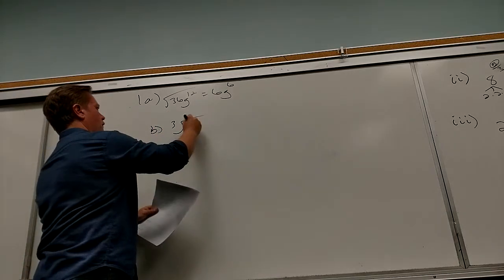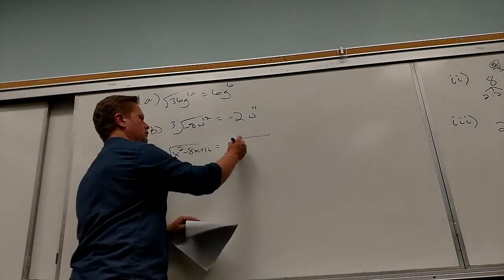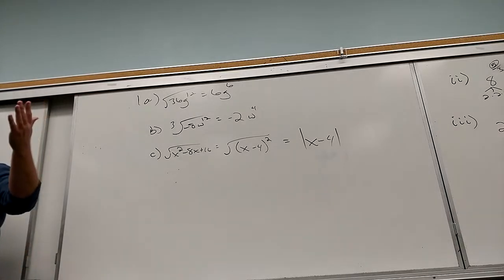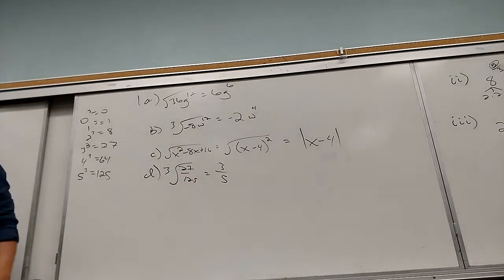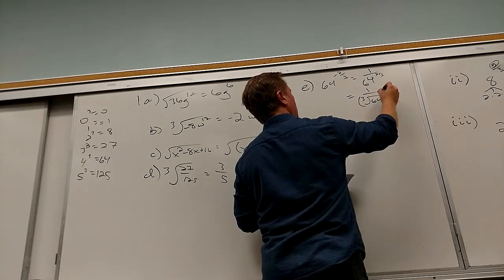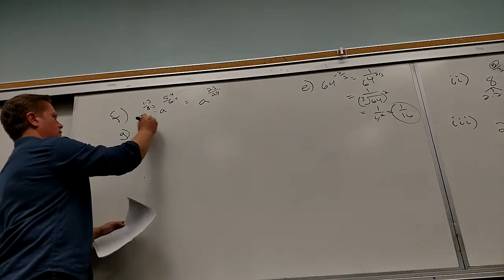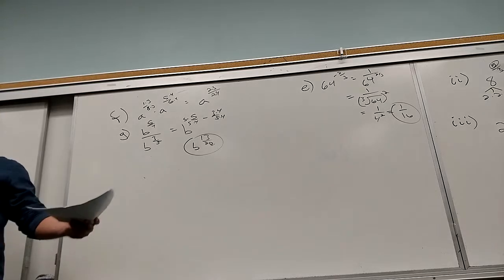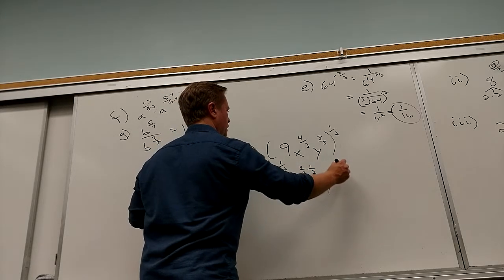Math 108, April 29 Lecture, part 2